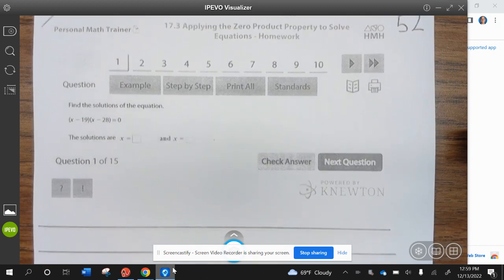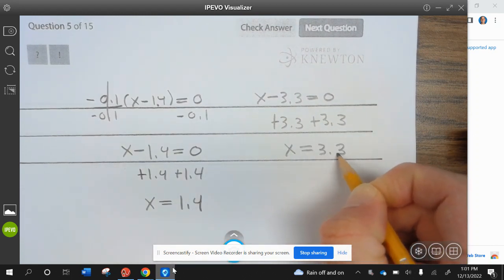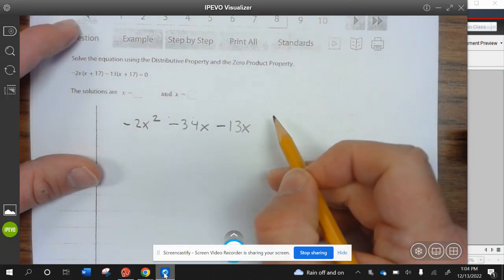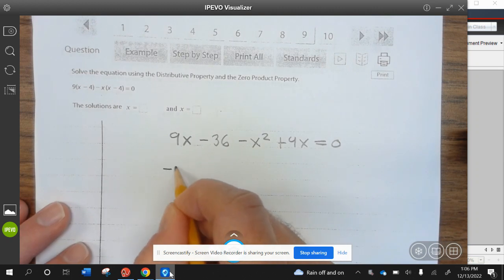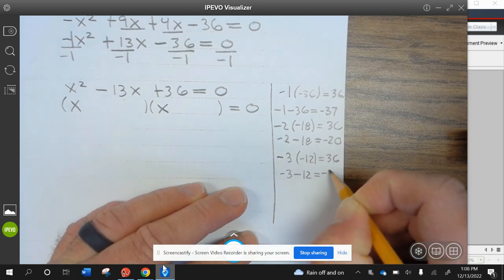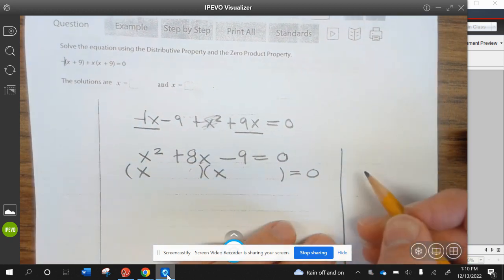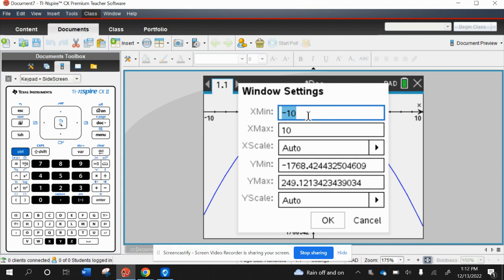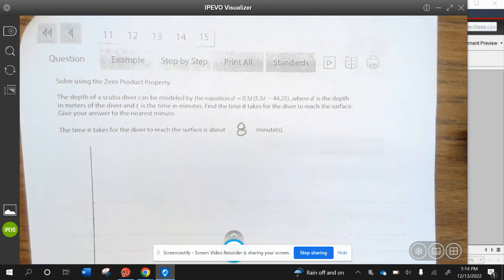Journal Page 52 Applying the Zero Property to Solve Equations (ADV ALG 1)